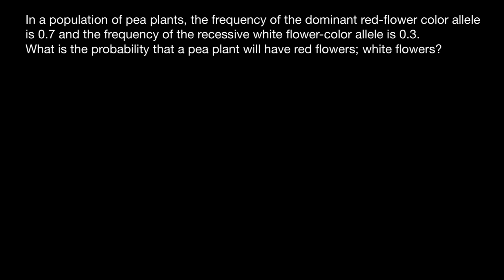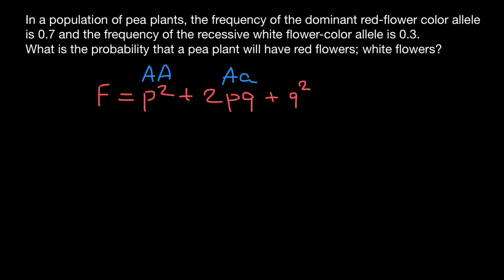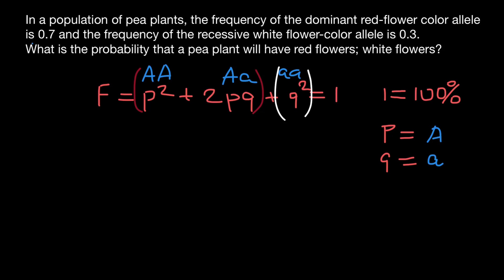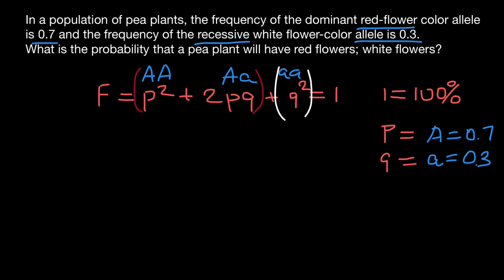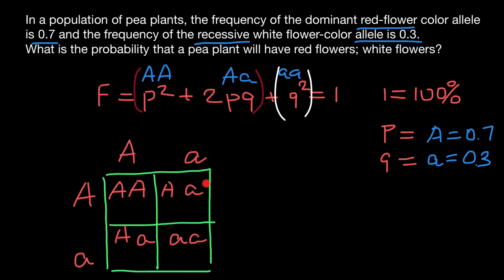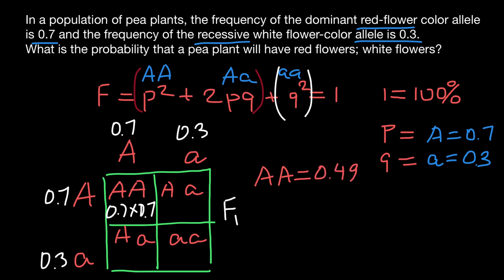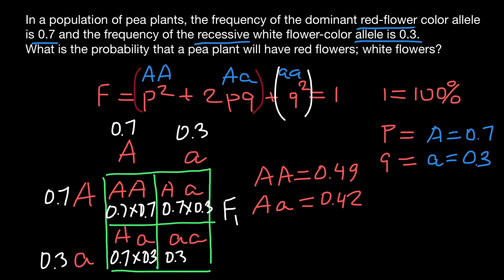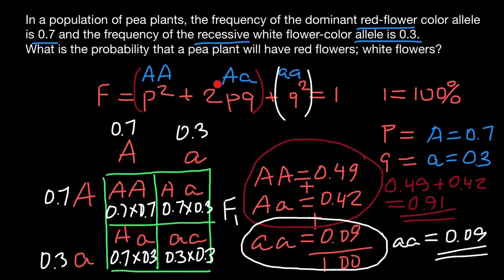How to find Genotype and Phenotype Frequencies in a Gene Pool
A gene pool is the total genetic diversity found within a population or a species. A large gene pool has extensive genetic diversity and is better able to withstand the challenges posed by environmental stresses. Inbreeding contributes to the creation of a small gene pool and makes populations or species more likely to go extinct when faced with some type of stress.
Gene pool refers to thorough genetic diversity that exists within a population. The larger the genetic pool, the more the diversity and the more opportunity this population will have to survive environmental stress that may impact on them. So gene pool is really good in the sense that the larger the gene pool, the more the survival of that particular population in terms of withstanding different things that may come in terms of environment.